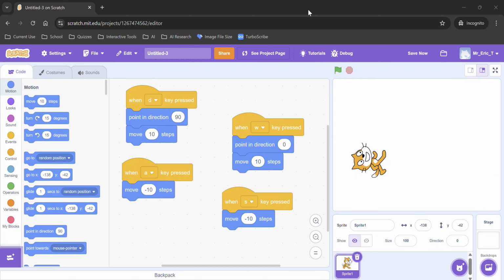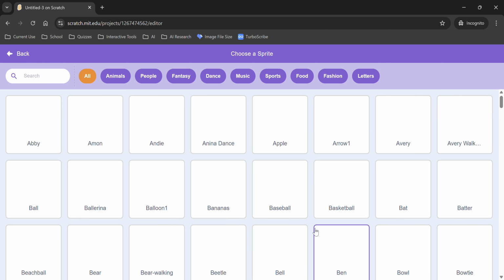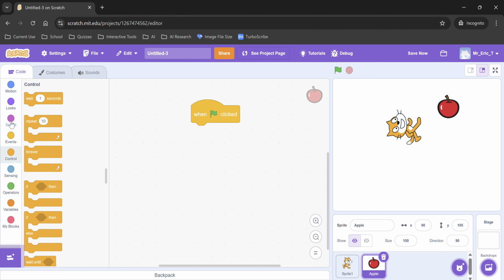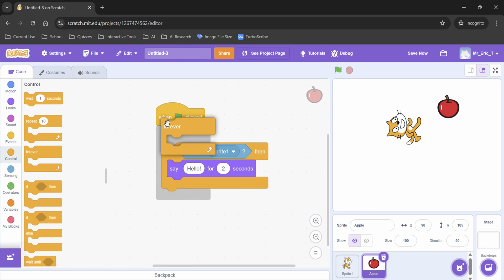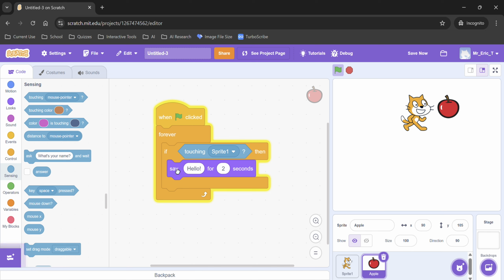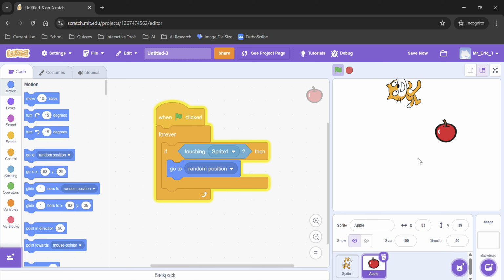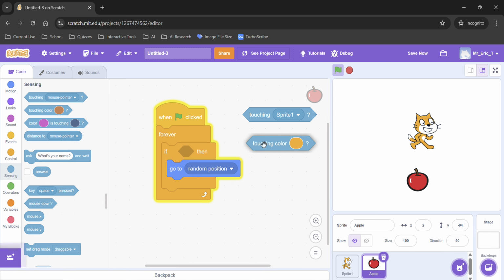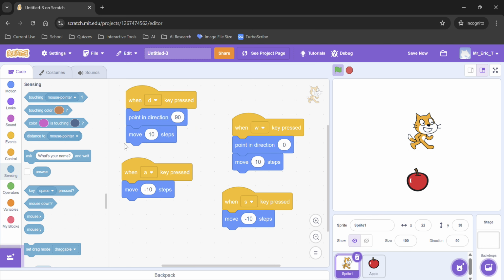Scratch 6 - Collision Detection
In this video it will show you how to get one sprite to interact with another sprite.